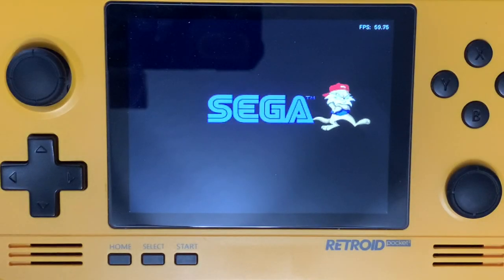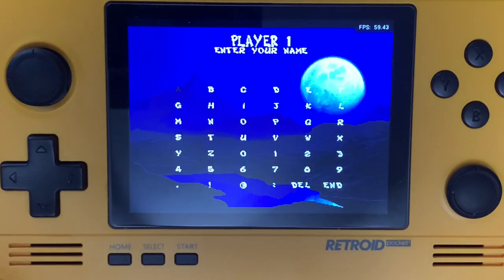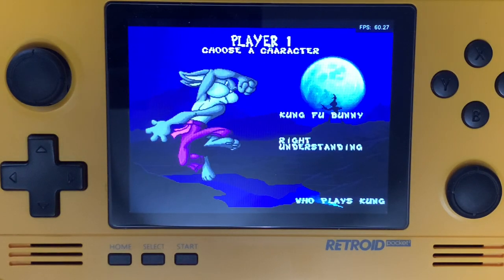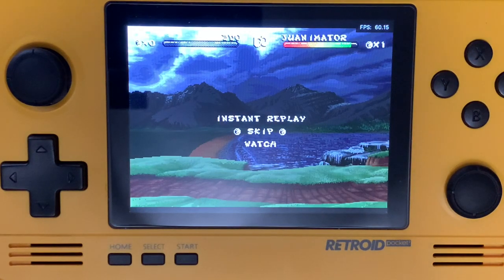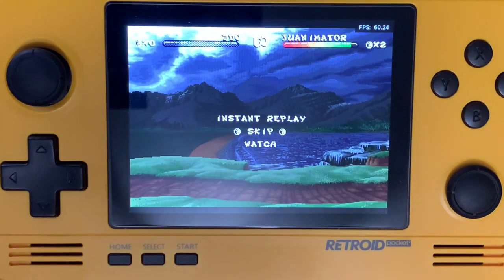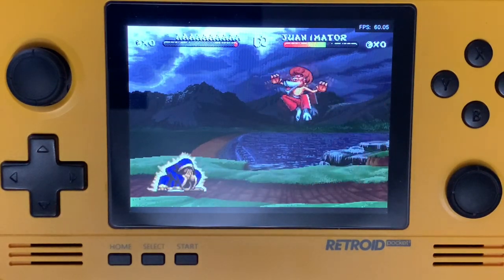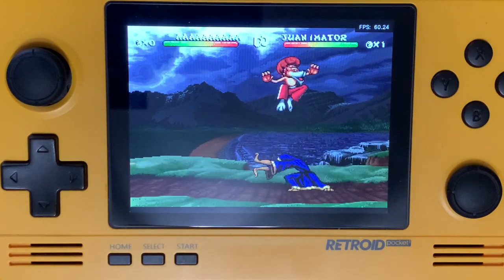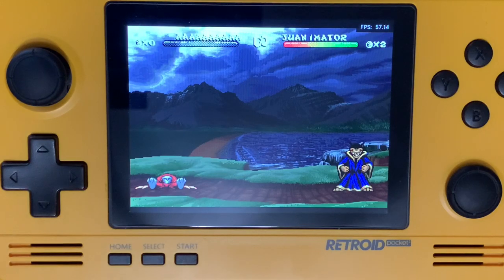Retroid Pocket 2 - Brutal Unleashed: Above the Claw (Sega 32X)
Continuing Fox-mas in January!

Retroid Pocket 2 - Sega 32X Gameplay
Retroid Pocket 2 available
8BitDo SN30 Pro (Xbox Edition) available

Game: Brutal Unleashed: Above the Claw (Sega 32X)

Bluetooth game controller I use: 8BitDo SN30 Pro
Gameplay Capture Card I use: DIGITNOW HDMI Capture Card
Samsung EVO Select 256GB microSDXC card I use
128GB Memory card (SanDisk Ultra) I used prior

To purchase a Retroid Pocket 2, please visit GoRetroid.com.